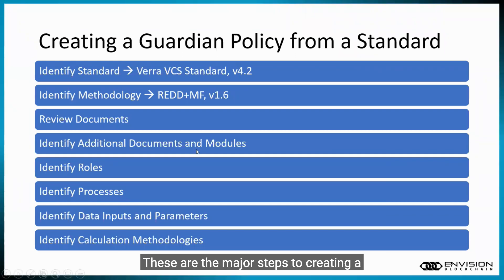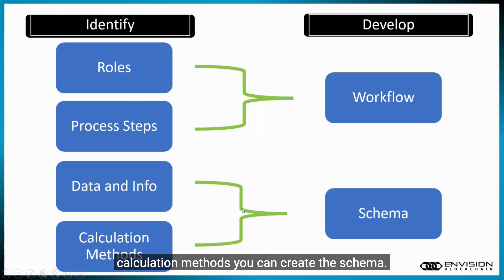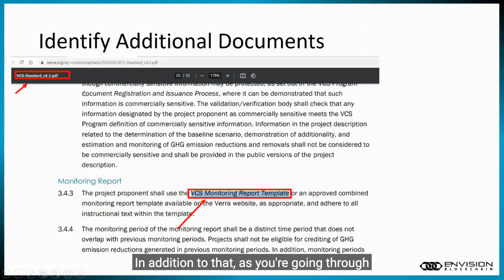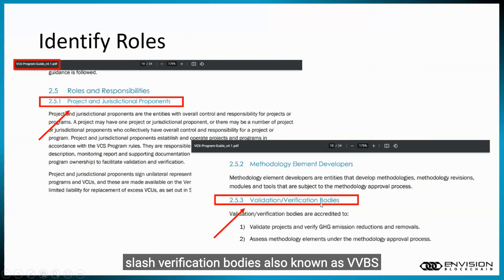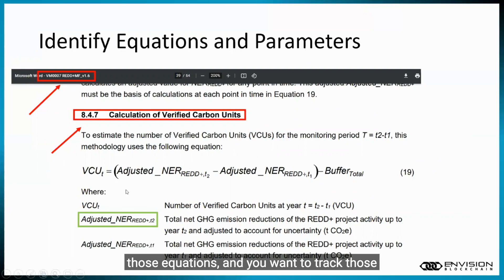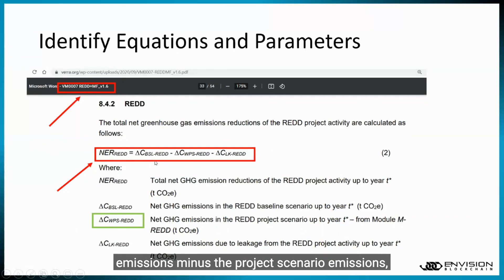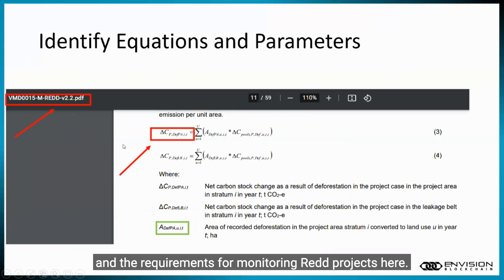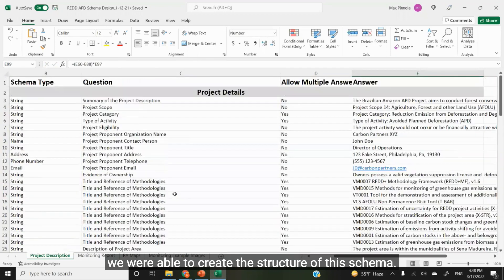Creating Policies for the Guardian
This video takes you through the non-technical side of creating a policy for the Guardian to use. The non-technical side walks through a Verra Redd policy as an example you can use to identify roles, workflow steps, data inputs, etc.

The Guardian is a modular open-source solution that includes best-in-class identity management and decentralized ledger technology (DLT) libraries. At the heart of the Guardian solution is a sophisticated Policy Workflow Engine (PWE) that enables the ability for applications to offer a requirements-based tokenization implementation.

Envision Blockchain Solutions is a Blockchain Systems Integrator. Our mission is to reshape and align today’s Enterprise systems allowing organizations to recognize the new value in tomorrow’s Industry Vertical Solutions. The management team has years of Fortune 500 experience and has built a team of subject matter experts in Blockchain and Business Transformation Processes within Emerging Technologies. We focus on guiding organizations through 3 major milestones on their Blockchain journey: Use Case Analysis, Proof of Concept Development and Enterprise Scaled Deployments.

System Integration:
✅ Dynamics 365
✅ Custom Applications

Blockchain Services:
✅ Enterprise Tokenization
✅ Mobile and Web UI/UX Development
✅ Solution Testing